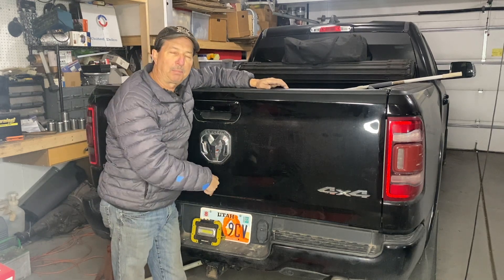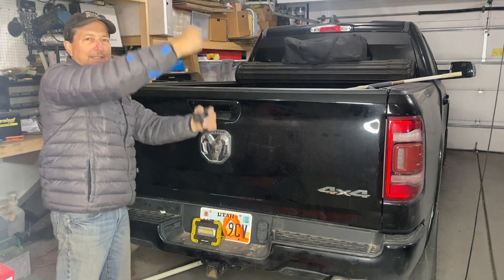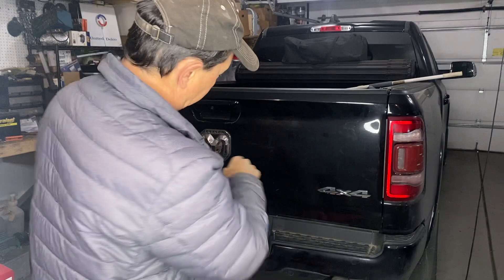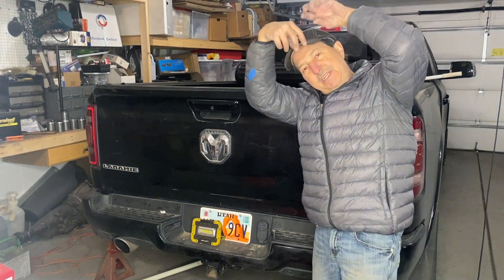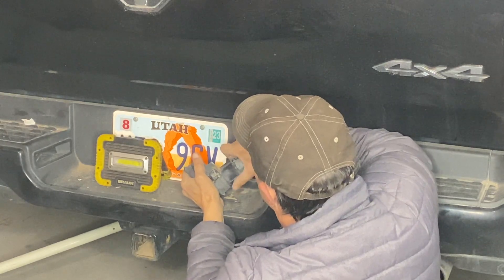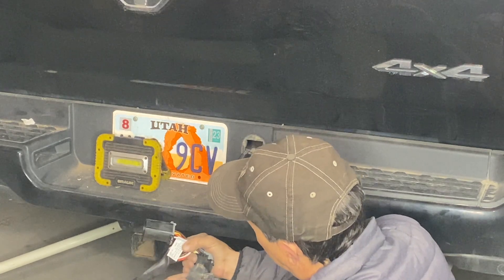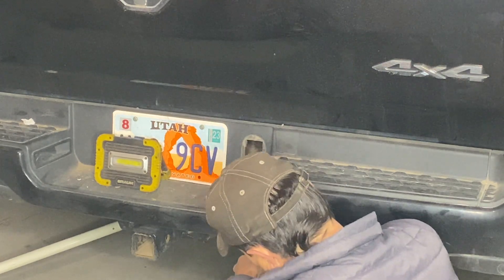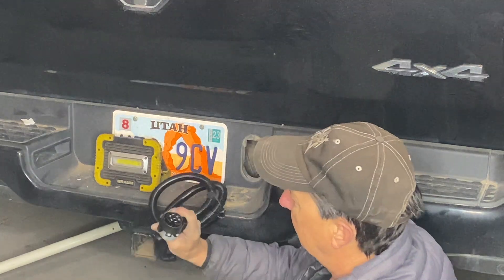Add 7 Pin Power Wire Harness In The Truck Bed. 5th Wheel, Camper, Shell 12 Volt Power Connector.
Plan to tow a 5th wheel and you don't want to hang the power cord over your trail gate? The simple solution is to add a wire harness and plug outlet into the bed area. Great source of power for camper, shell or whatever your 12 volt power needs may be.